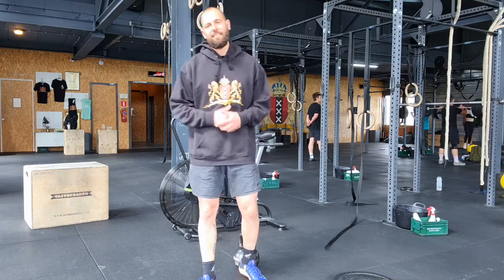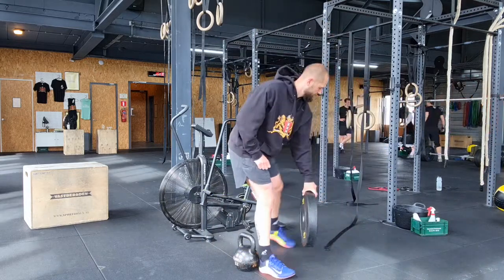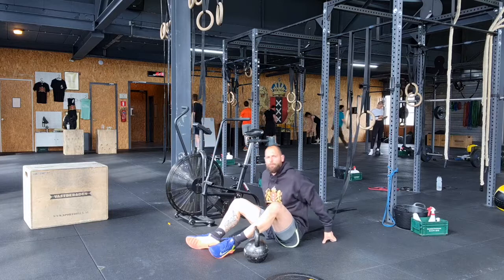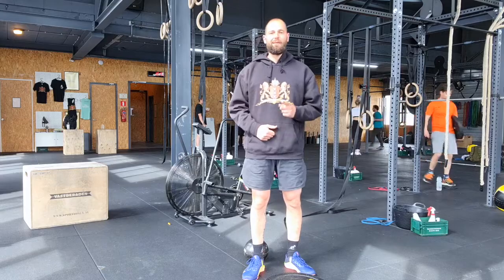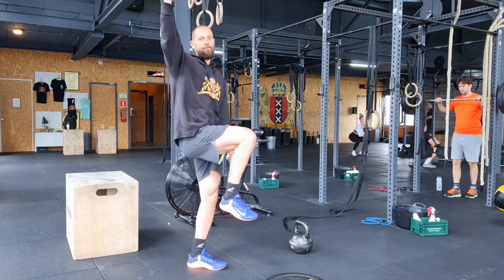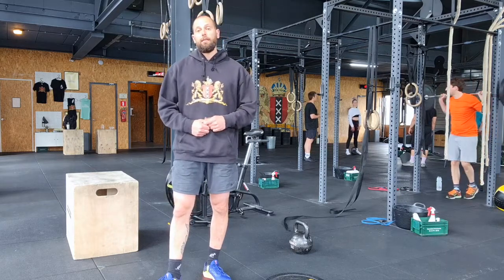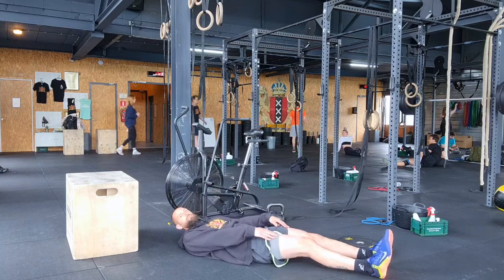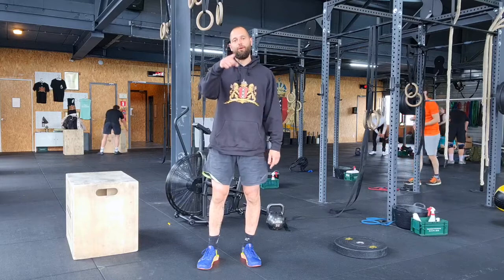Workout of the Day 30-5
WOD
PERFORMANCE
2 RFT (CAP 25)
40 KBS 32/24
40 box jumps 24/20
40 toes to bar
80/55 cal bike

FITNESS
2 RFT (CAP 25)
20 strict toes to bar
40 russian kettlebell swings 32/24
40 box jumps 24/20
80/55 cal bike

WARMUP
4:00 for quality (00:00 X 6:00)
10 plate ground to overhead
15 ring rows
20 plate hops

2 rounds (6:00 X 12:00)
12 banded deadbugs
12 banded rows
12 bottom hops

SKILL (12:00 X 18:00)
Go through all the movements.

START WOD (18:00 X 45:00)

*FINISHER* (if time allows)
4 position crunch
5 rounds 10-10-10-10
*after every rounds 20 arch rocks

COOLDOWN
Foam rol glutes